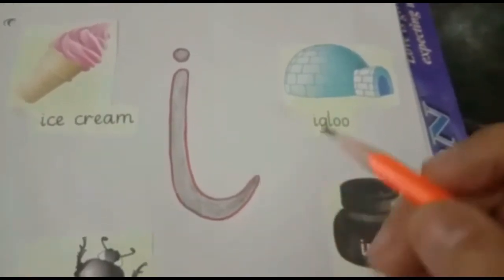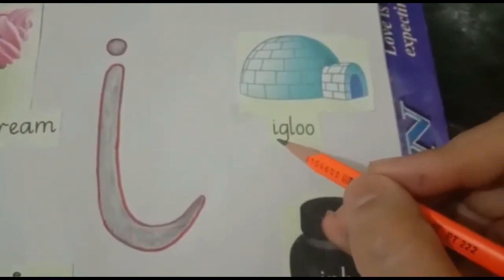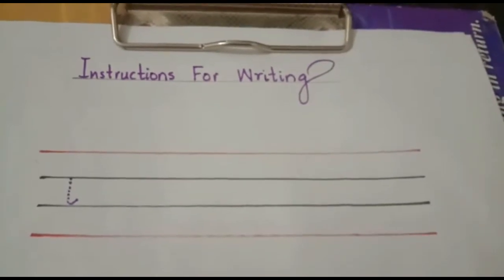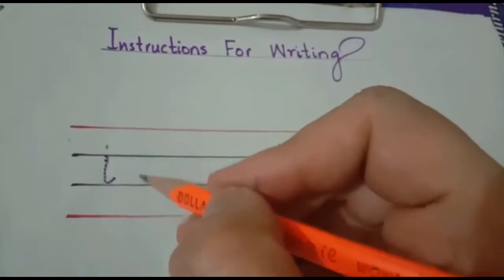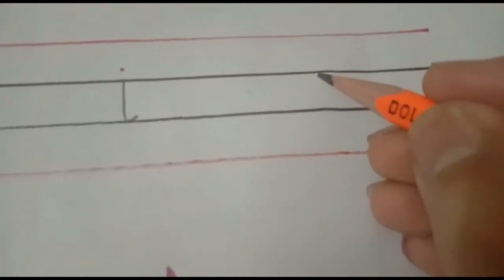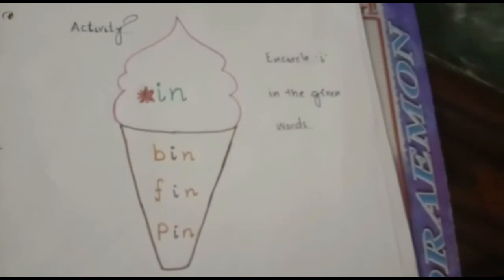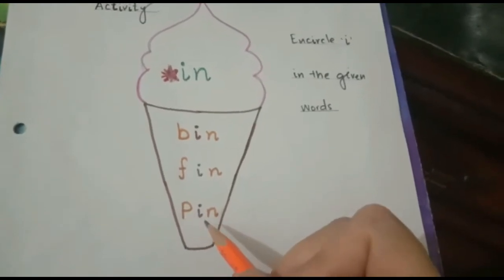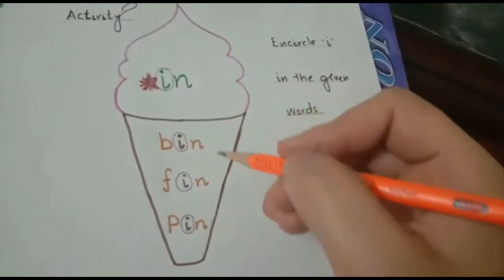Kids World - Dar-e-Arqam Nursery English Lecture 10